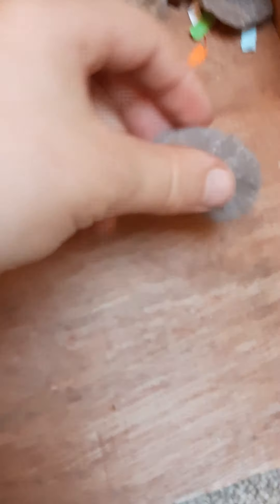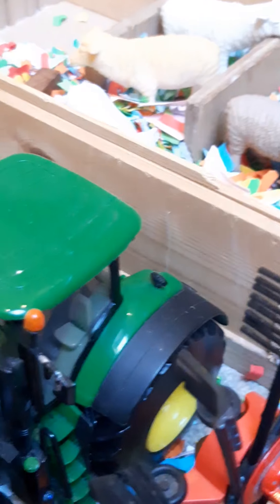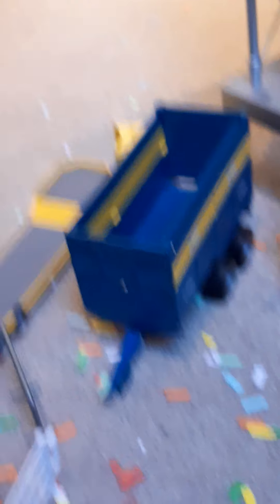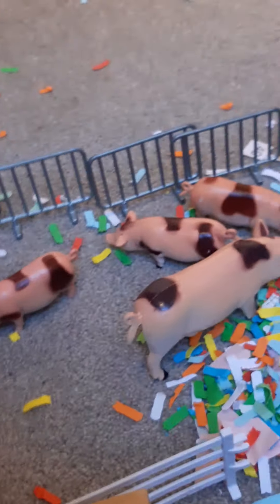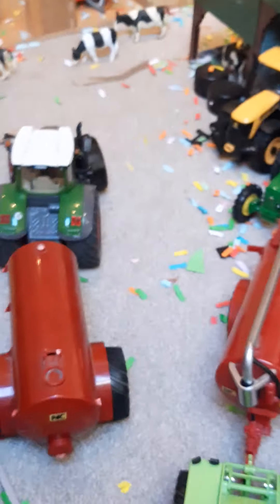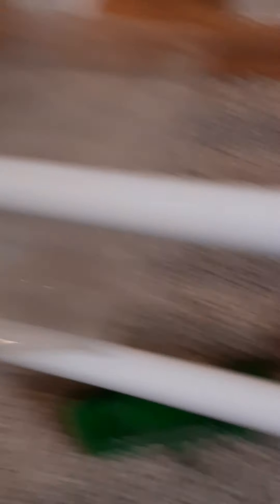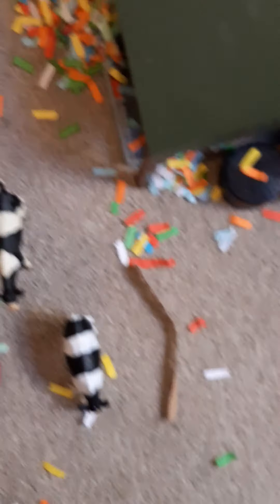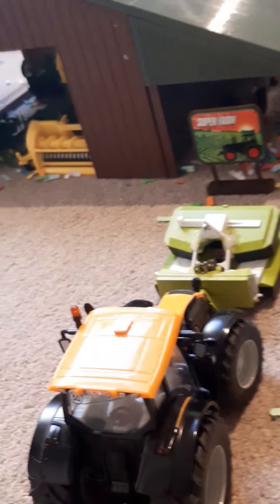WE ARE BACK